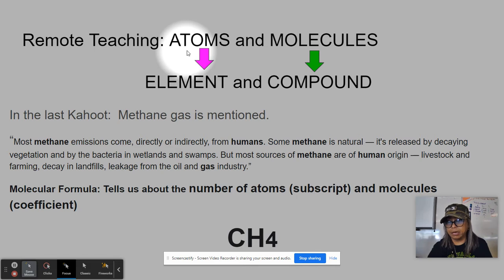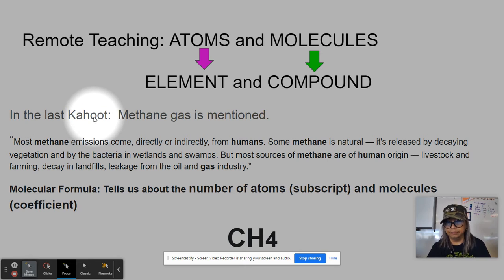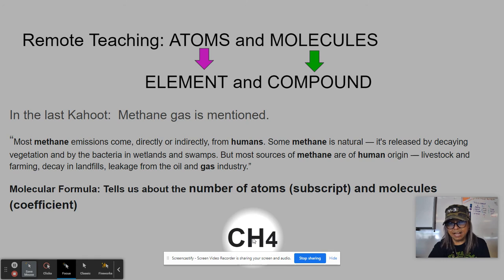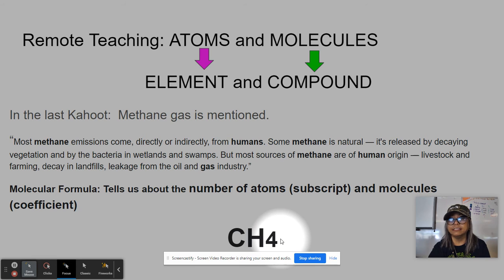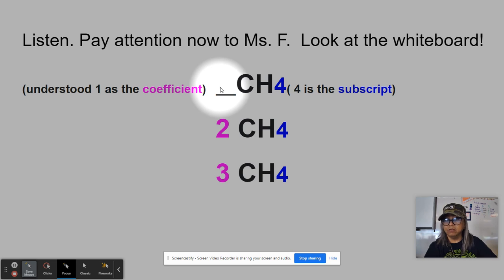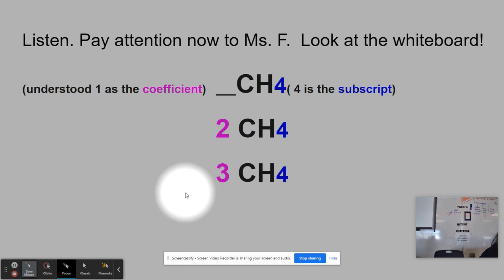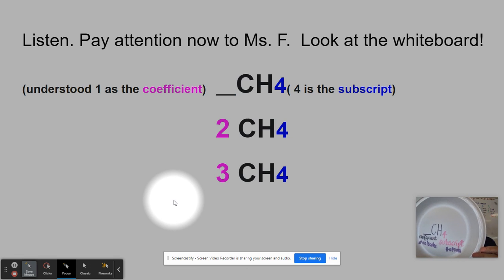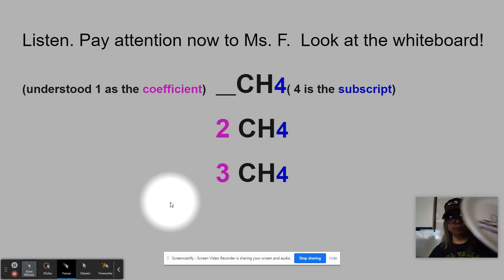DI: Part 1 Counting ATOMS and MOLECULES